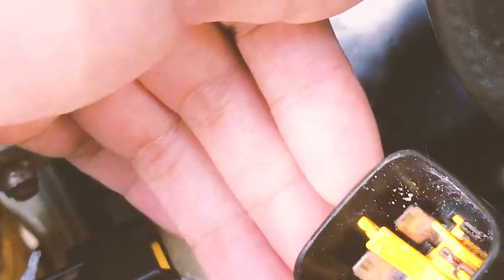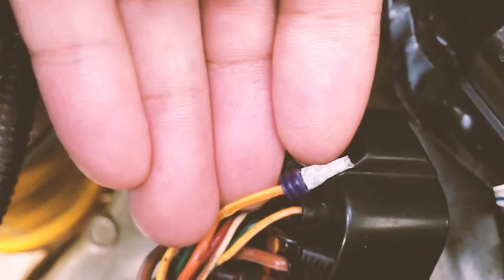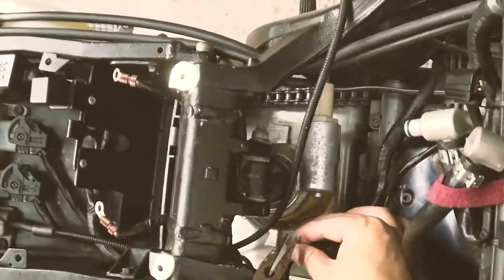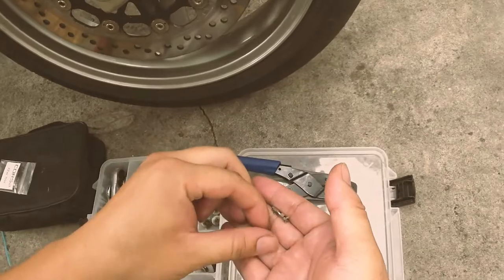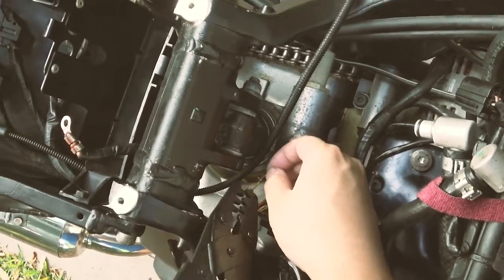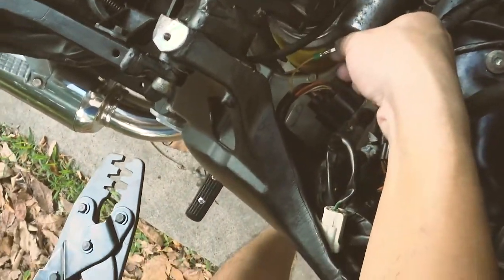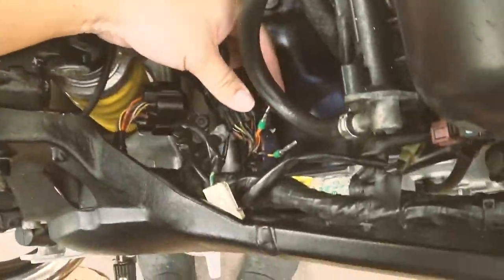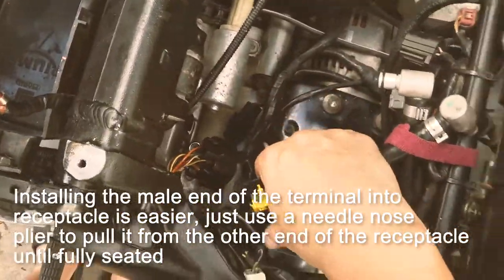Motorcycle Corroded Electric Terminal Repair/Pin Replacement: Furukawa RFW Connectors & F Crimper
Furukawa RFW connectors are used in a lot of automotive/motorcycle applications. In this video I show you how to replace the broken ones from your motorcycle. In my case my (now sold) Triumph Sprint RS. This should also apply to a lot of other terminals, using the F Crimper Tool